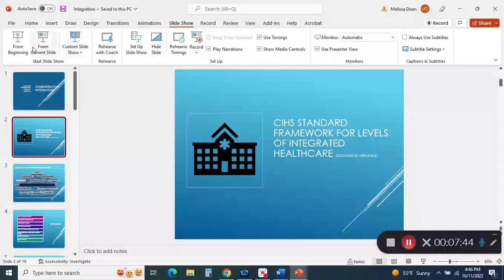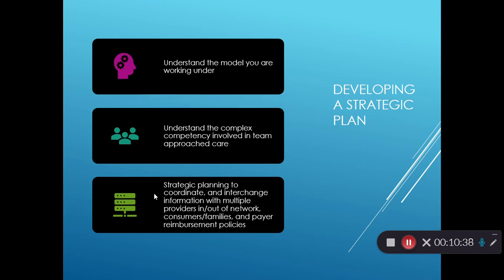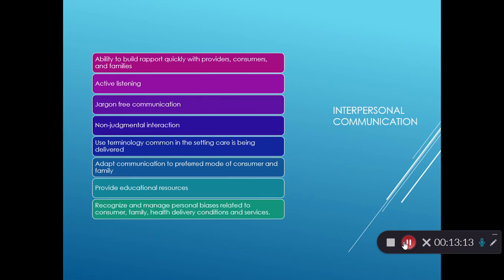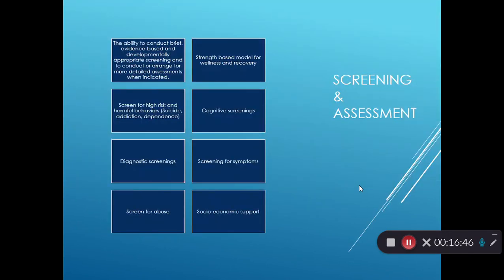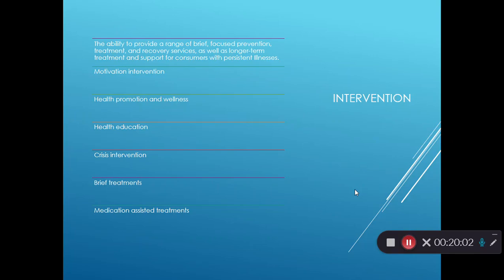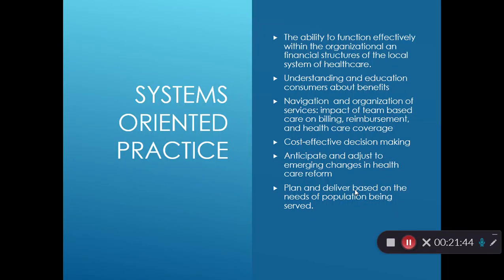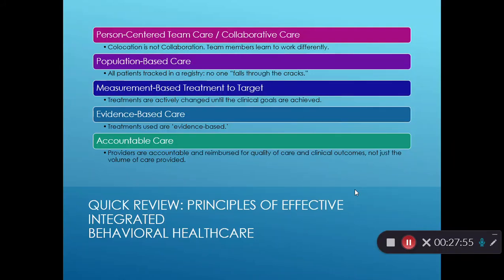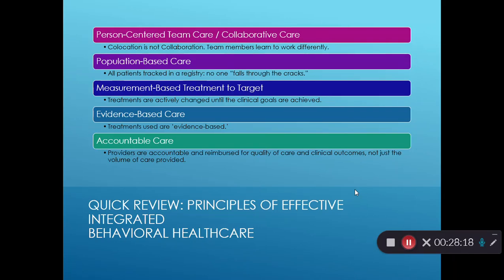COUN 6513 Module 4 Administration Integration Canvas